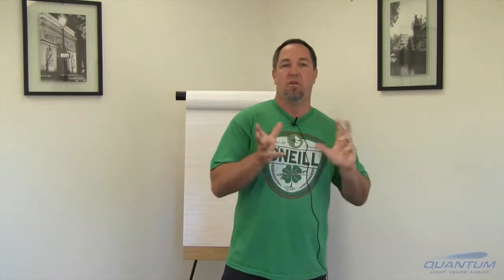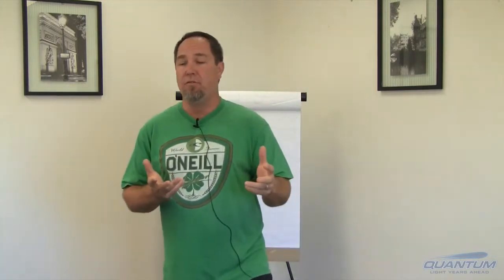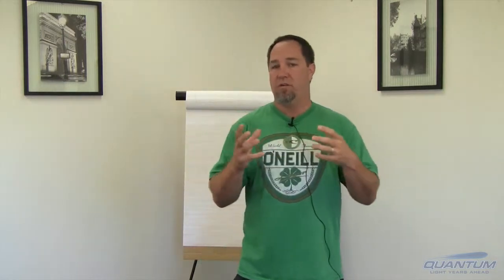How an EB Gun Works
Quantum's Norm Kester explains how an EB Gun works during the vacuum deposition process.